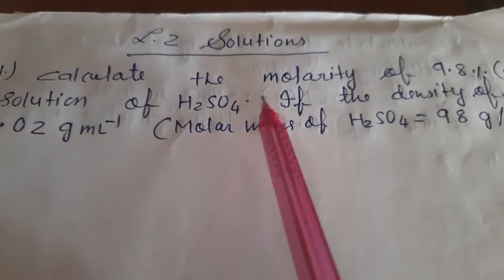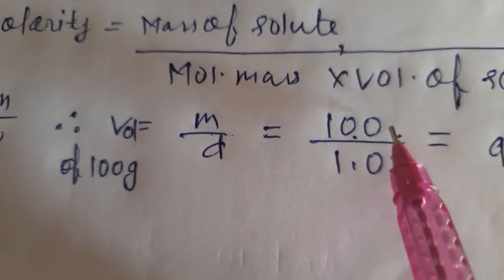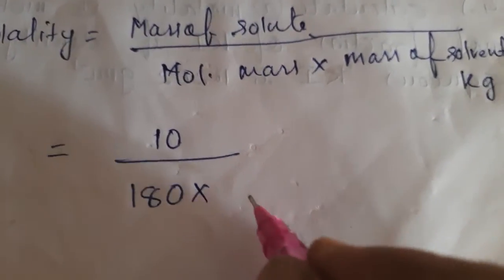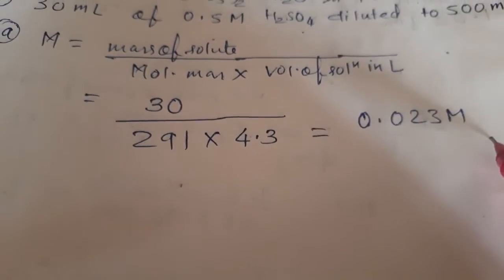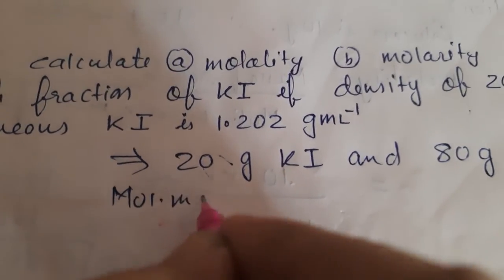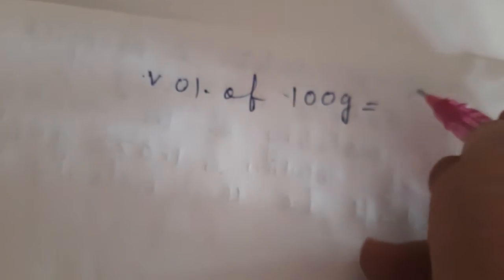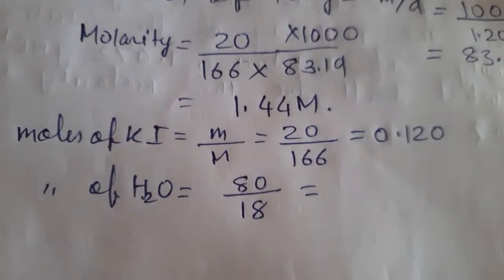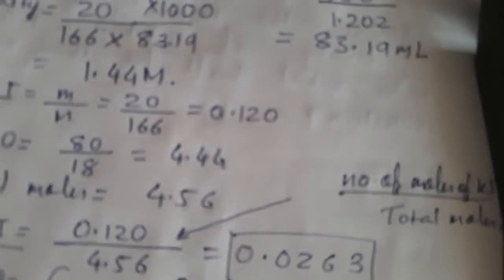12 SCIENCE Chapter-2 Solutions